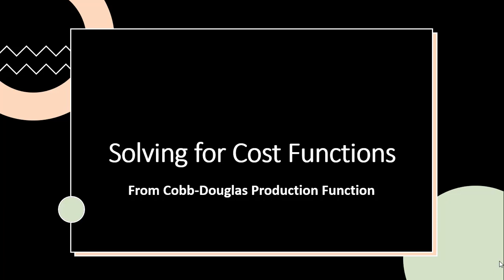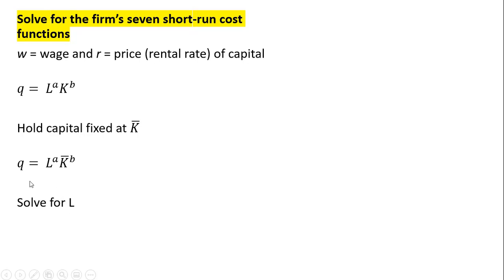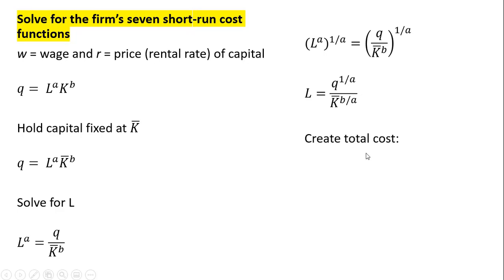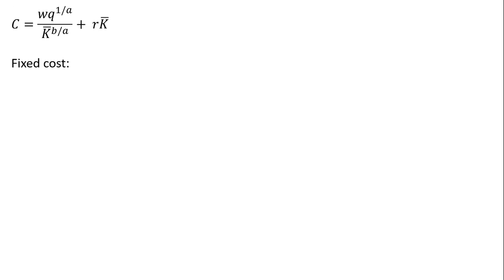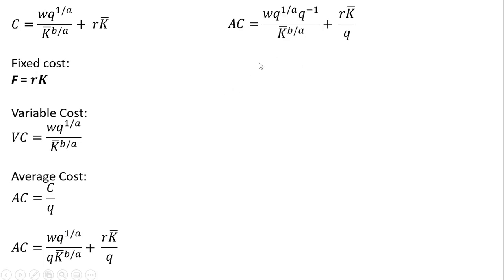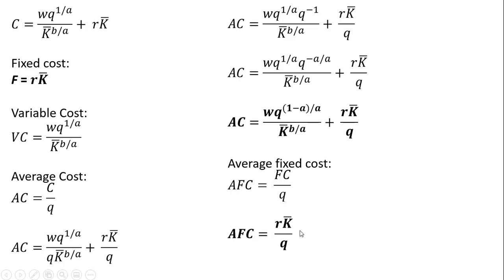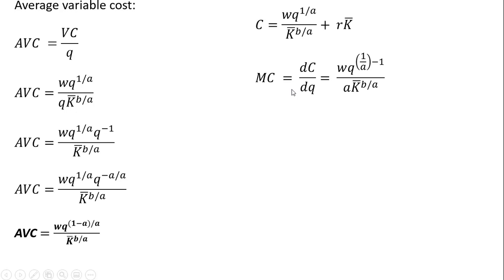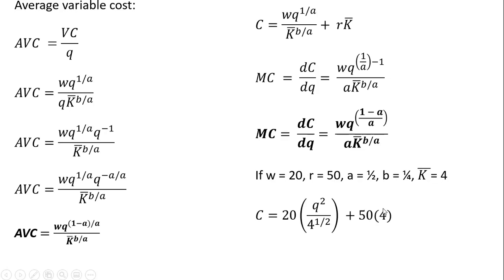Deriving cost functions from generalized Cobb Douglas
How to solve short-run cost equations (C, VC, F, AC, AVC, AFC, and MC) from a generalized Cobb-Douglas production function.